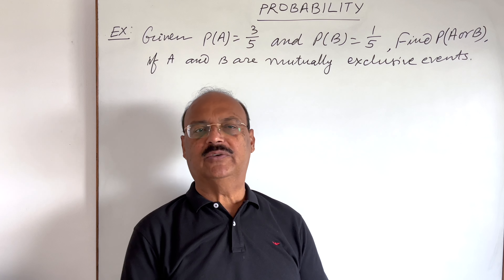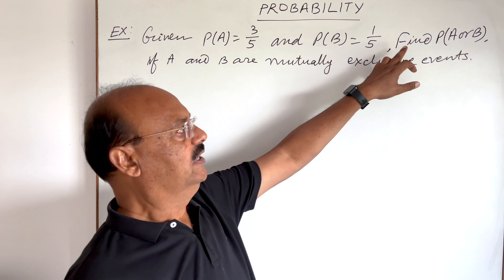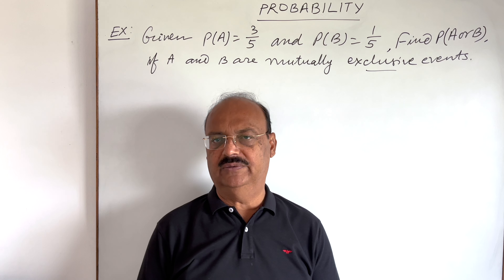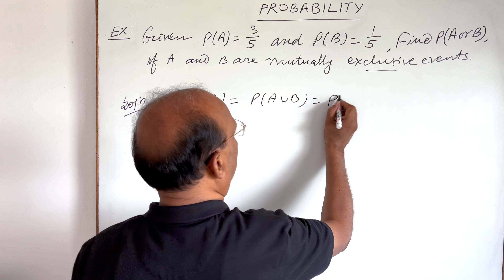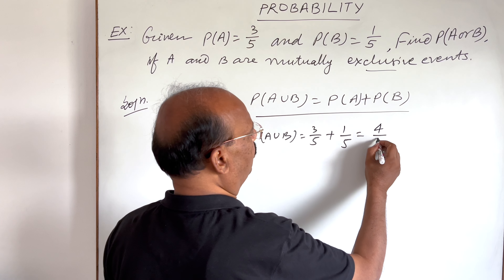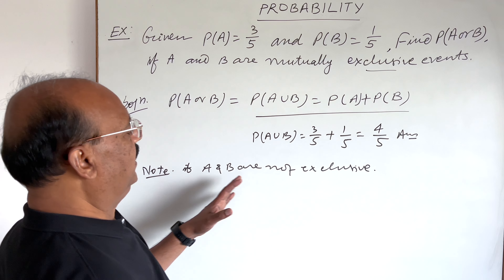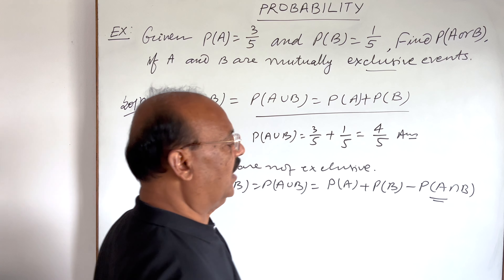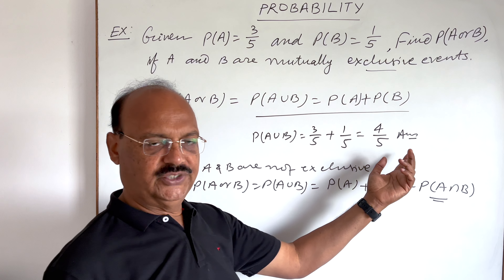Given P(A)= 3/5 and P(B) = 1/5, find P(A or B),if A and B are mutually exclusive events|NCERT Ex14.2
Given P(A) = 3/5 and P(B) = 1/5, find P(A or B), if A and B are mutually exclusive events

NCERT Questions
Competitive exams